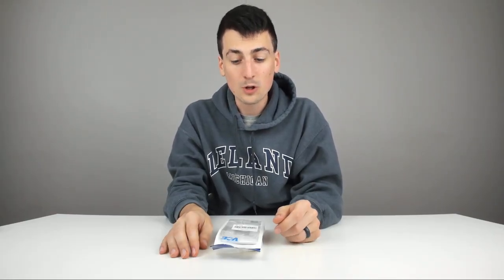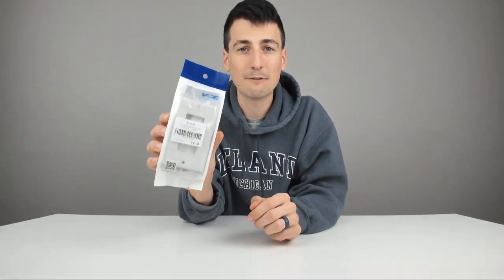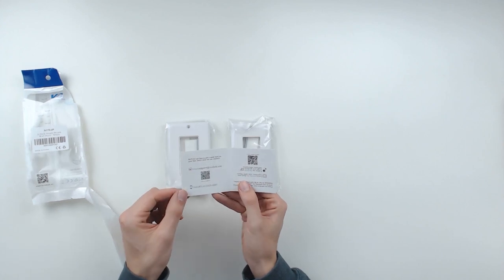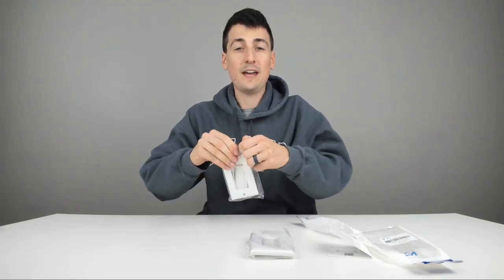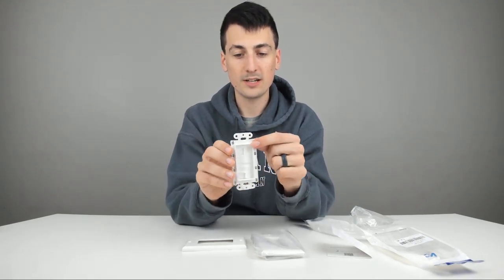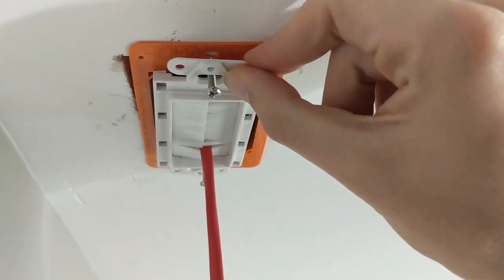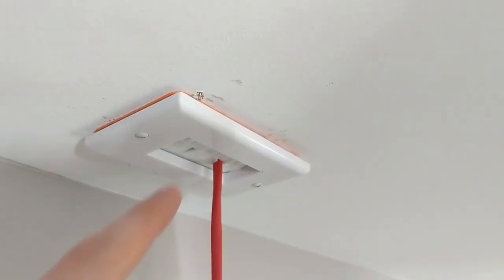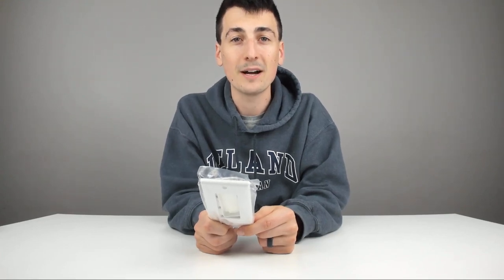VCE 2-Pack Single Brush Wall Plate | Unboxing Installation Review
Legrand Wall Plate

[UL Listed] VCE 2-Pack Single Brush Wall Plate - White Unboxing and Review Digital David

***UPDATE - Since this plate does not get flush to the wall with Carlon boxes and this happens to hang down from my basement ceiling I decided to return this product and buy a different plate that fits. I ended up getting the Legrand Brush Wall Plate and it fits inside my low voltage box perfectly.

Also I still recommend this product if you just need a cover for behind your TV or other furniture since no one will ever see it and they are one of the most affordable options on the market. VCE also sells wall brackets that I would assume fit their products perfectly. This just wont fit flush with the electrical boxes you can pick up at Lowes and Home Depot.